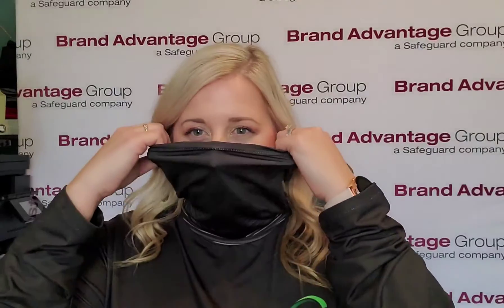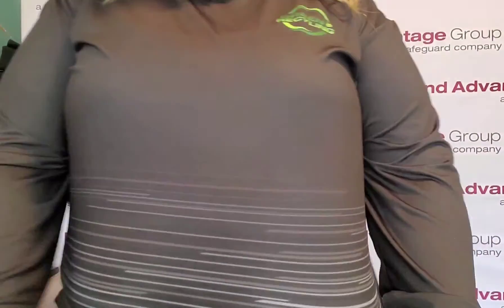To mask or not to mask...